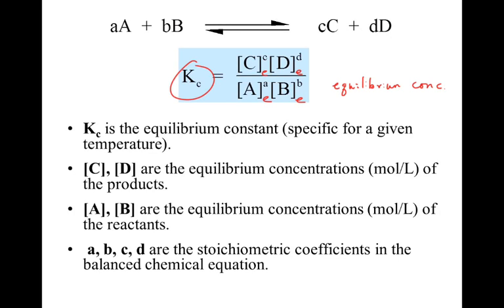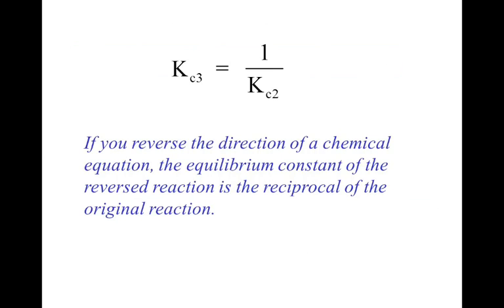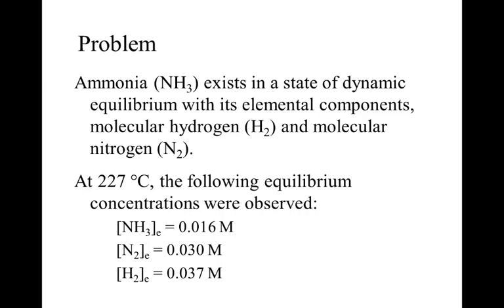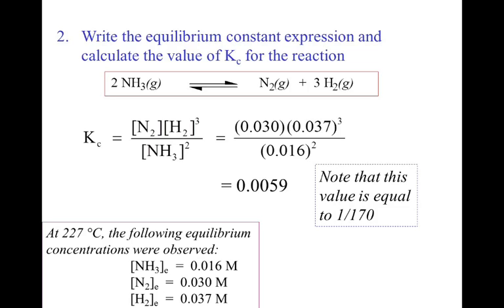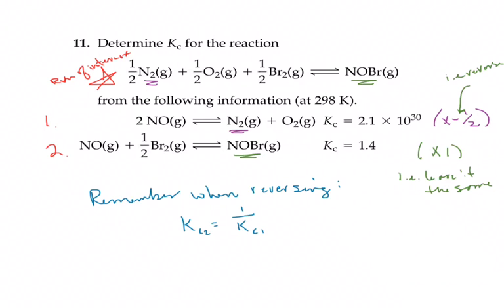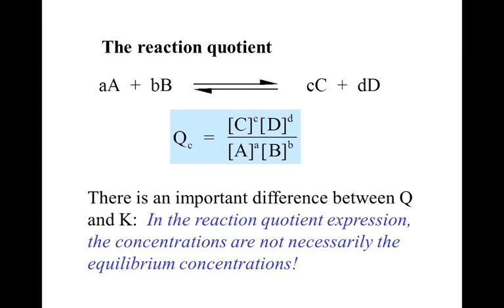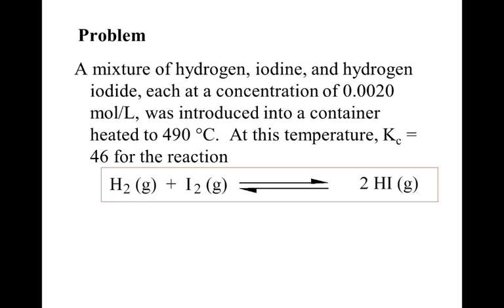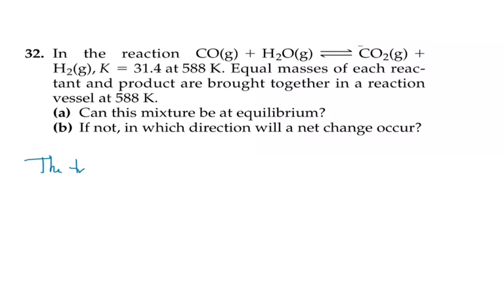CHM175 Manipulating Kc Expressions and Reaction Quotients